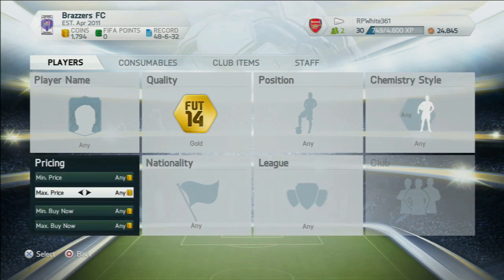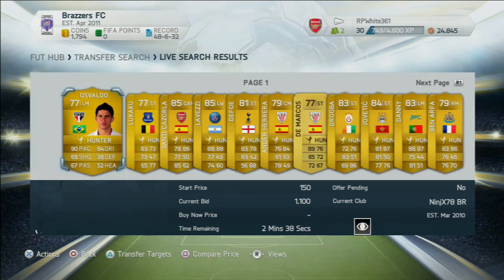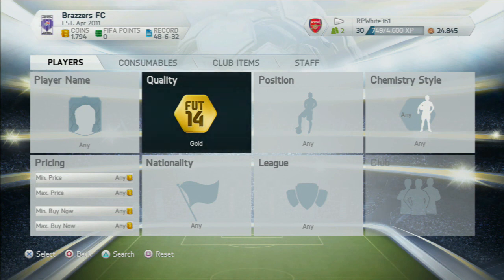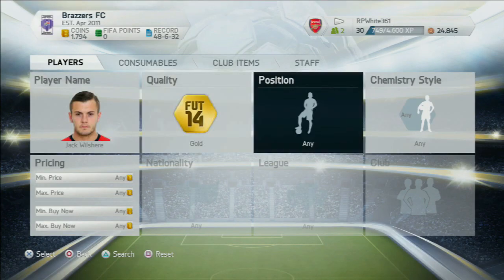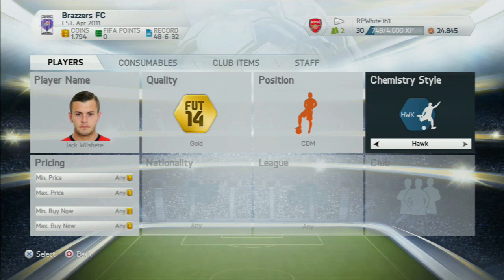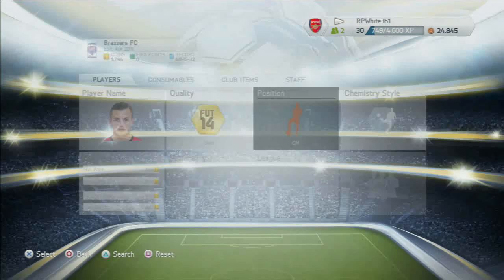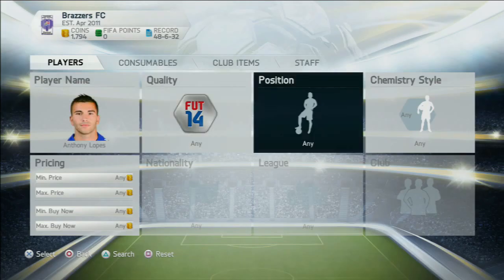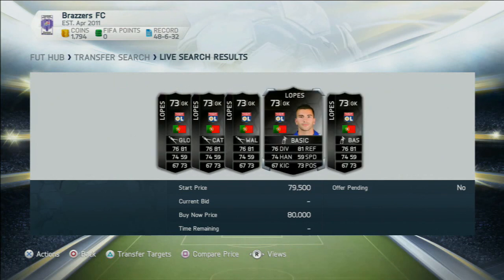Fifa 14 UT - My Top 5 Trading Methods! Make Insane Profits Using These Methods! (Trading Tips)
Can we hit 100 likes for my top 5 trading tips?

What you'll find on my channel:

-Trading
-Squad Builders
-Pack Openings
-Pinkslips